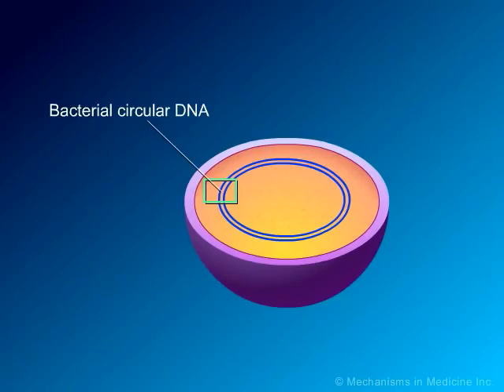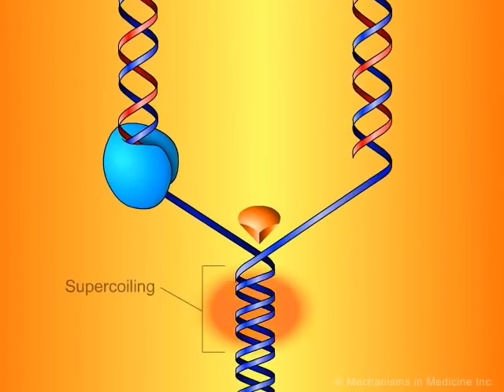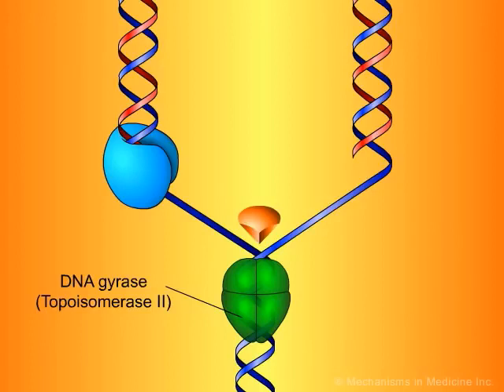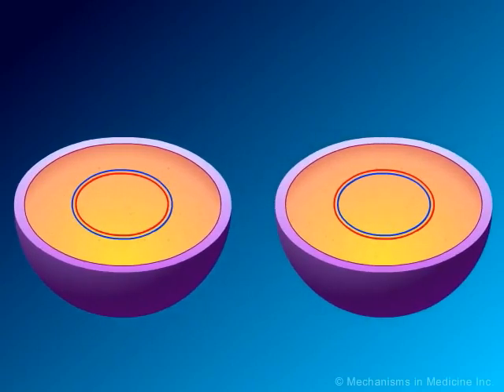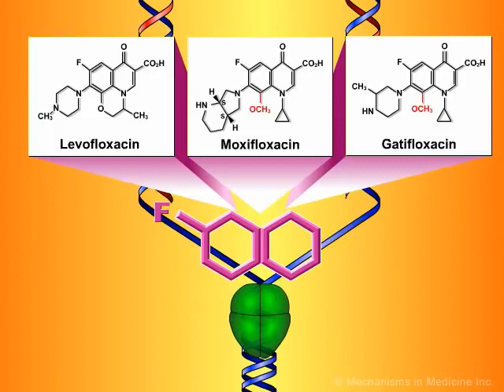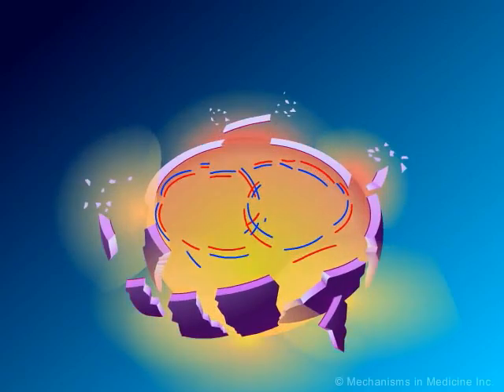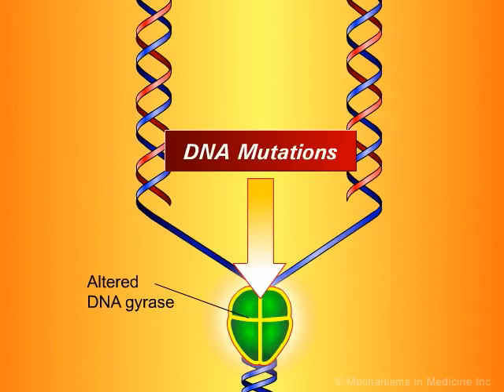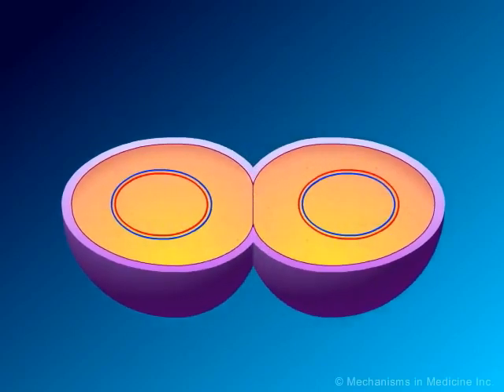dna replication knowledgefacts